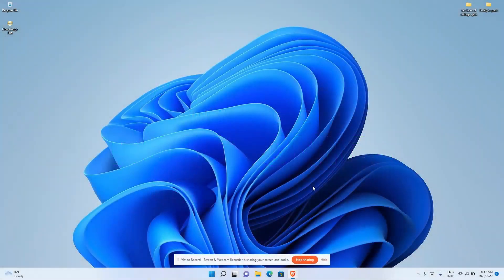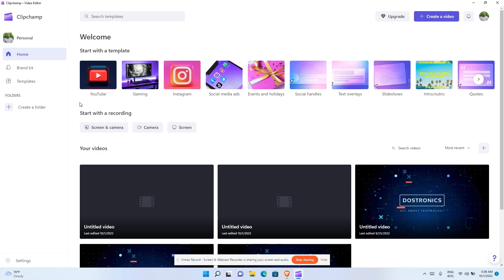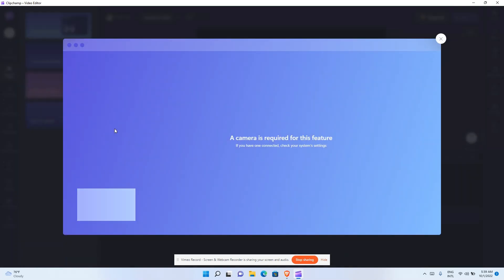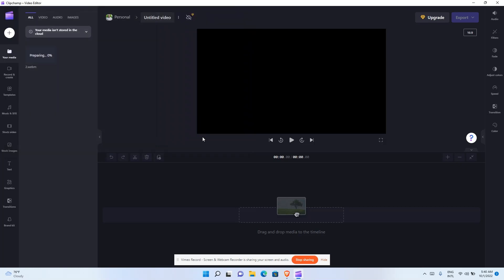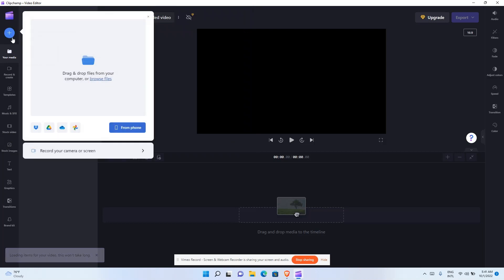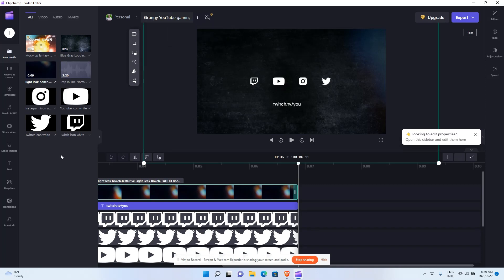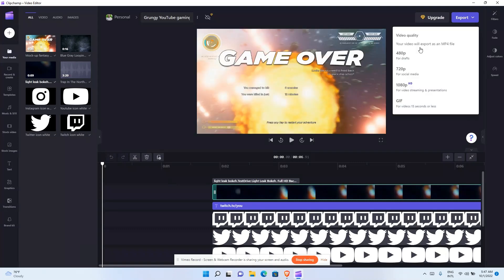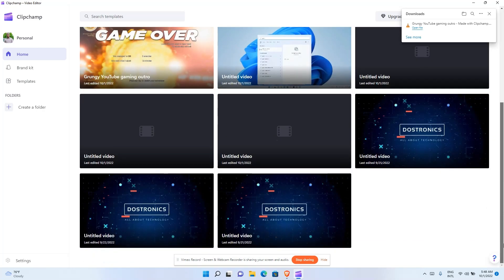💻 NEW Windows 11 Screen Recorder | FREE & No Install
In this step-by-step tutorial, learn how to record your screen and camera in this easy to use app that comes pre-installed with Windows 11. Not only can you record your screen, but you can also edit your video.